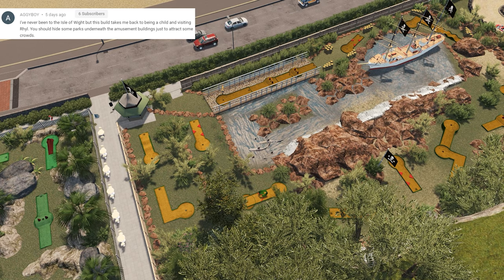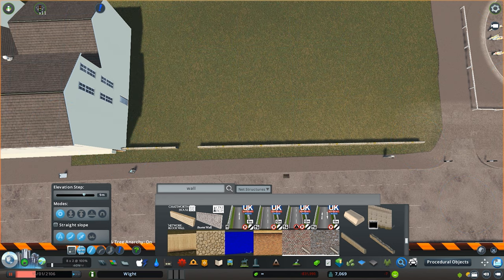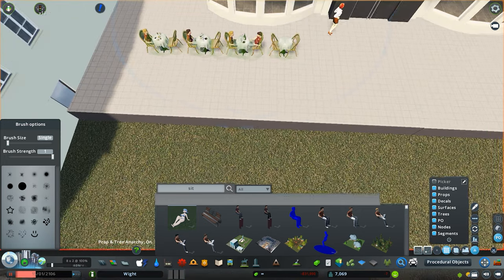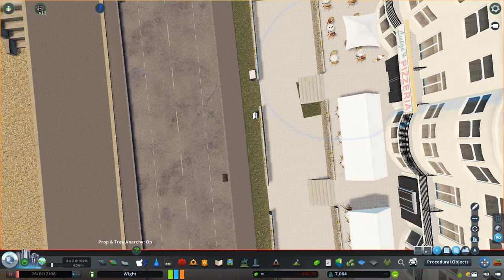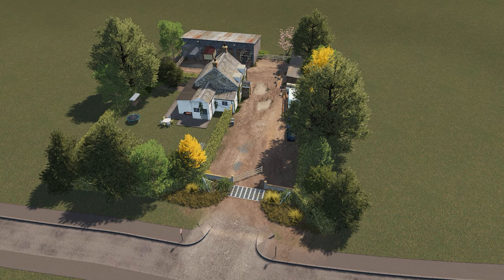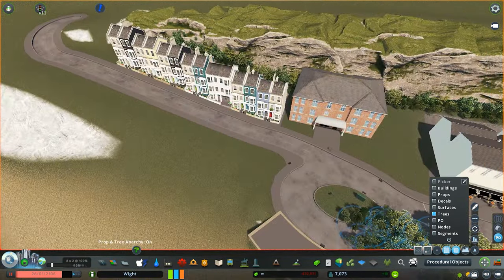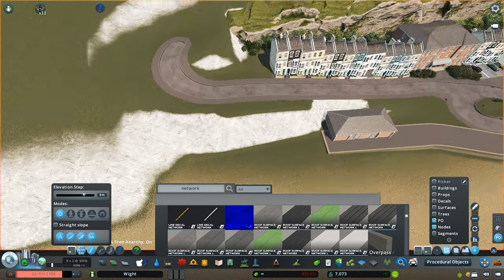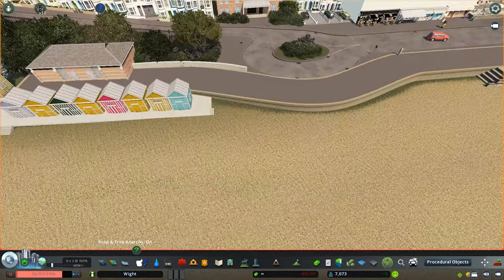Restaurants / Commercial - Cities: Skylines: Isle of Wight - 28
New UK Series, inspired by the beautiful rural and quiet Isle Of Wight. In this episode we add the Shanklin beach front restaurants and gift shops.